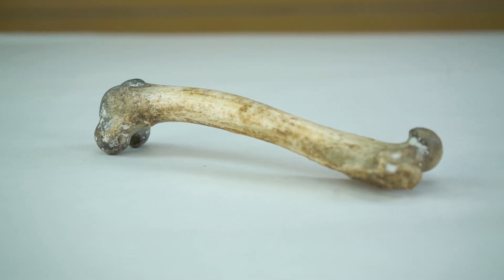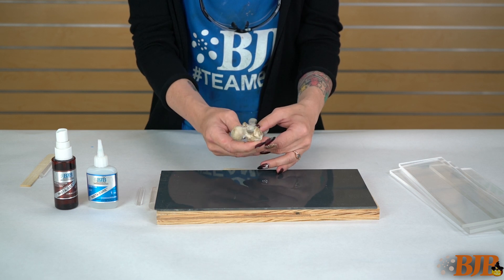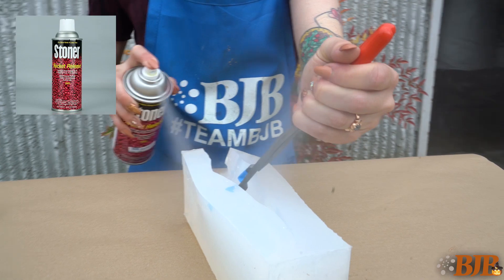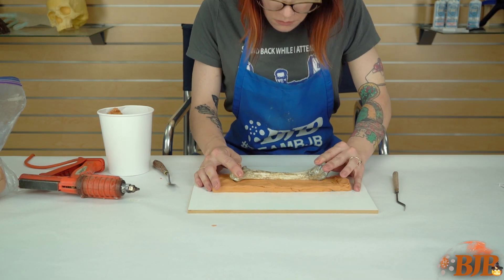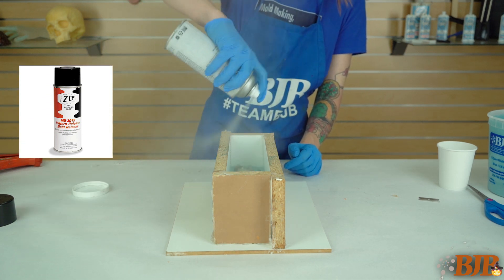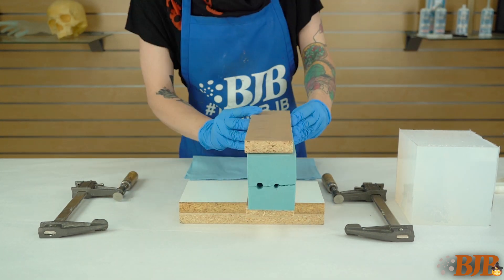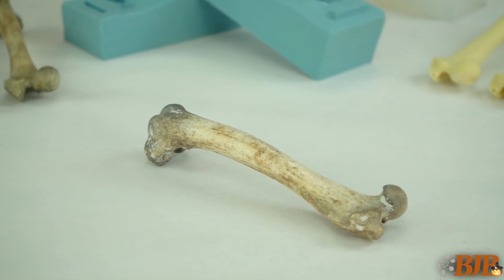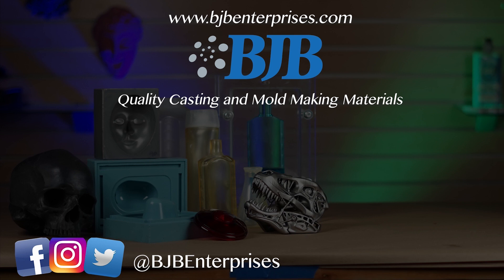Molding fake bones | Silicone Cut Mold vs 2-Part Mold Comparison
Many times tutorial videos only show you one way to make something.  In this helpful video, we show the process of molding and casting a fake bone using 2 different mold making techniques.  This video illustrates the difference between popular silicone "cut" molds and more professional 2-part mold making techniques. This way, you can choose which method is best for you and help you decide why you might choose one over the other.  We hope that some of these tips and tricks help you on your next project.  If you are new to mold making, we have many intro molding and casting videos that go through much more detail and simpler parts so be sure to check out our YouTube channel!

TC-804 A/B 75 SHORE D LOW VISCOSITY URETHANE CASTING SYSTEM